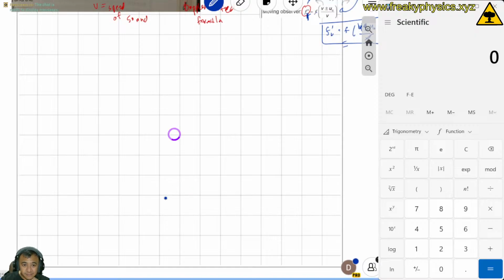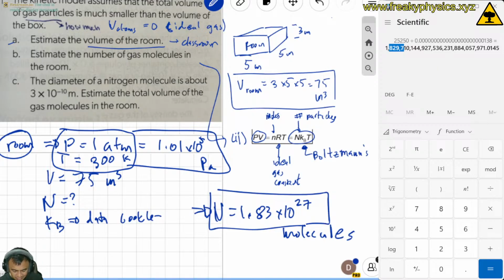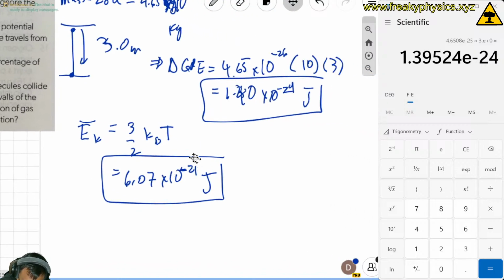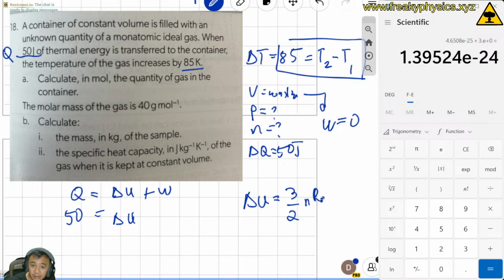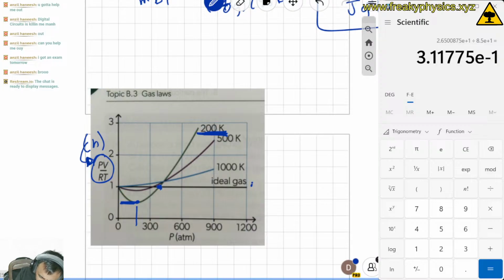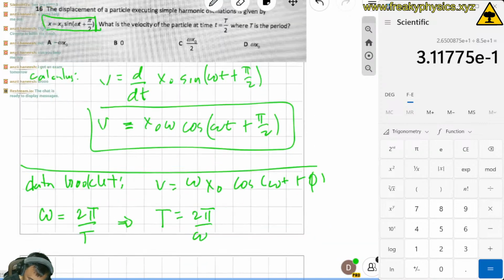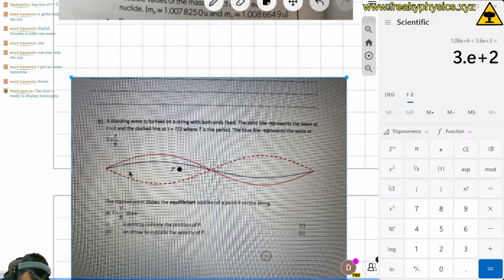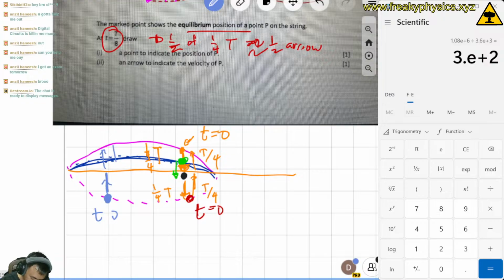Review for IBDP Physics- Freaky Physics